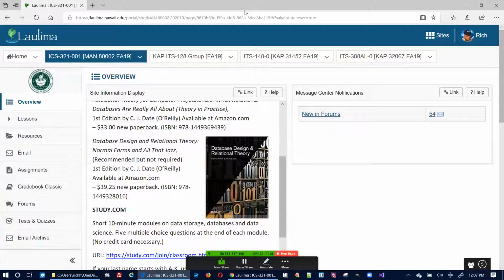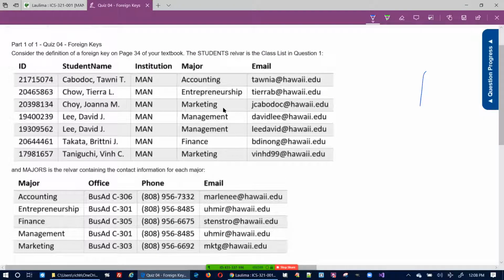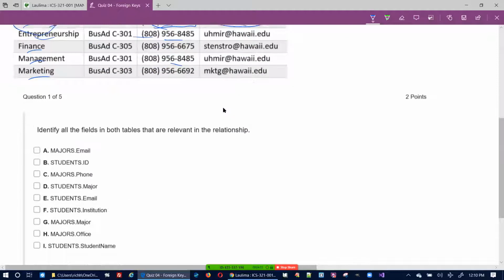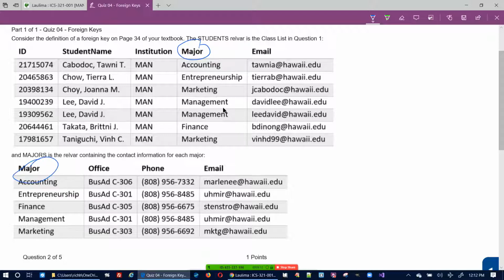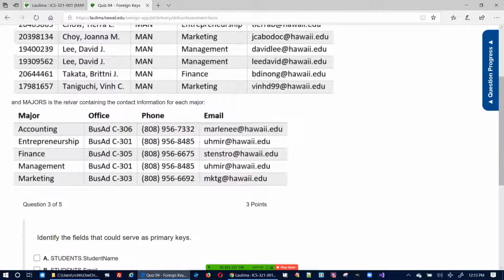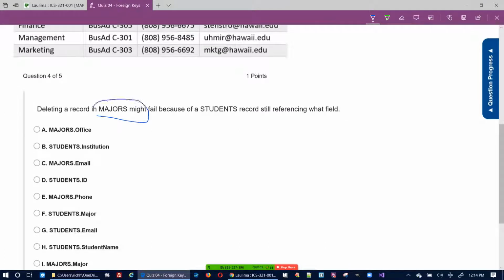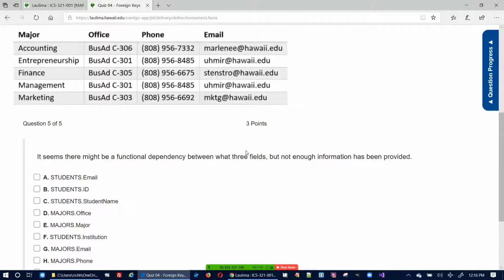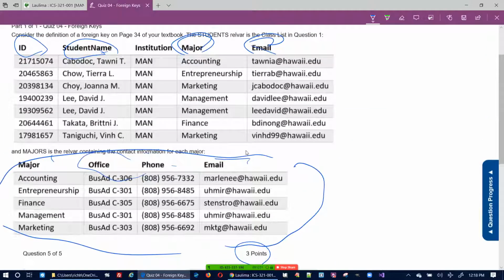ICS321 Video 04 2019-09-12 Quiz 4